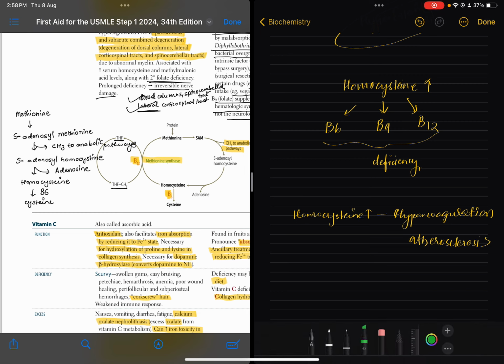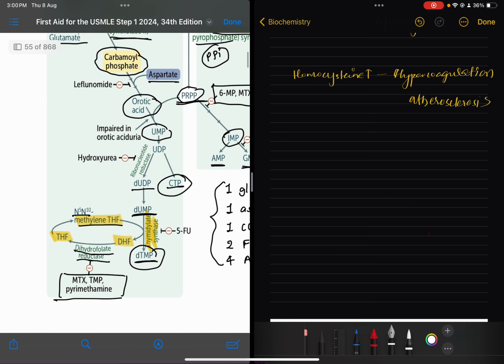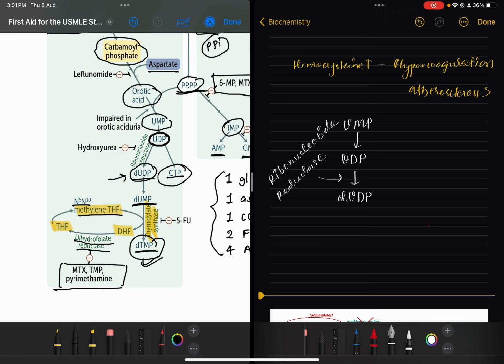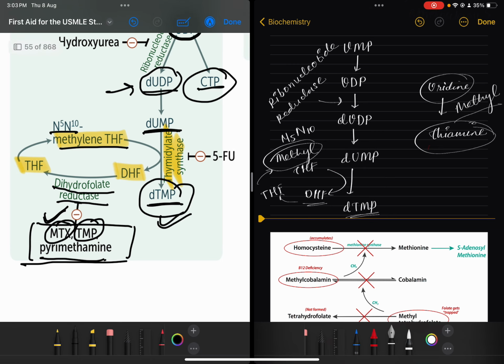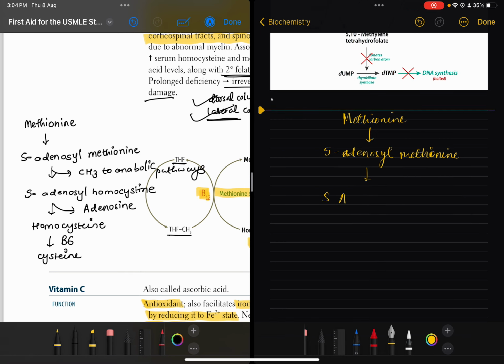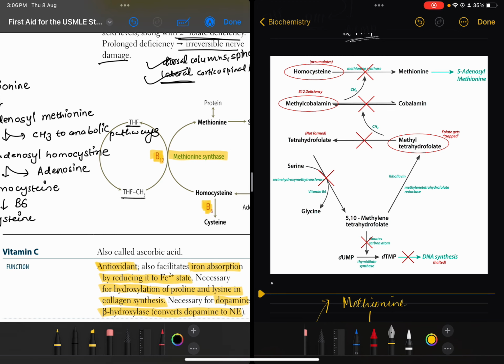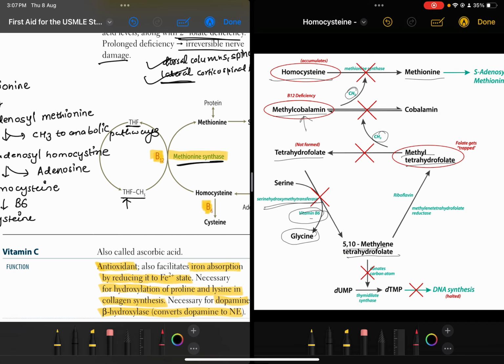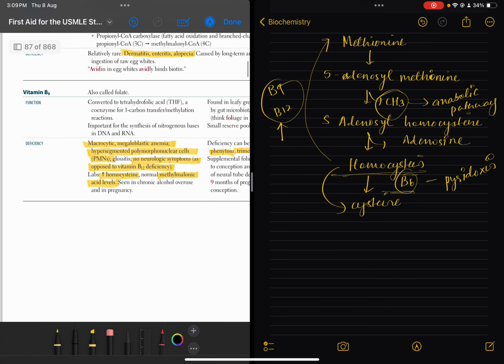Folate and cobalamine difference